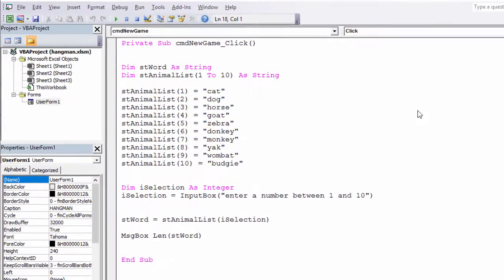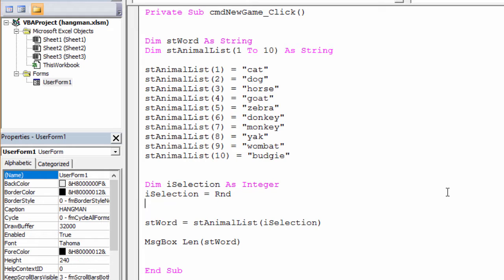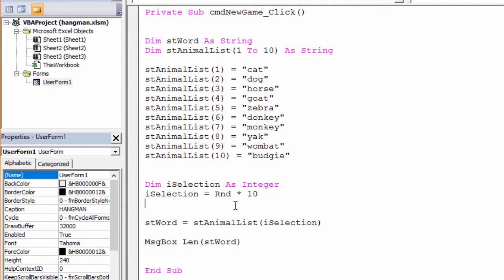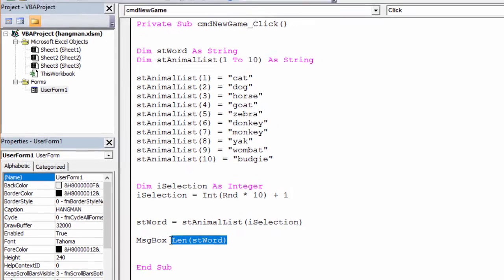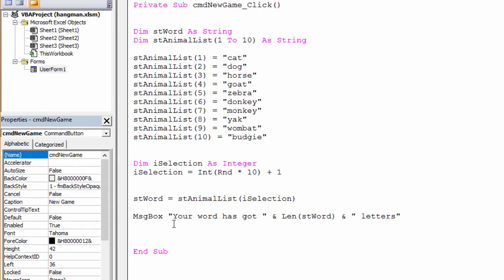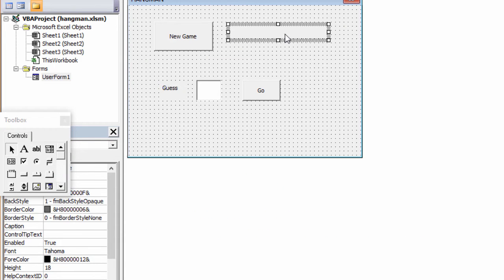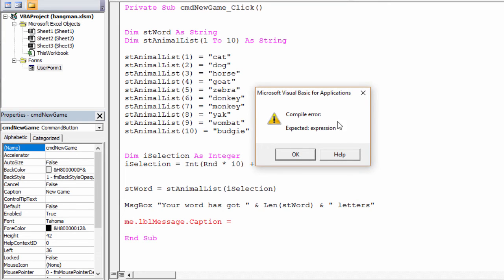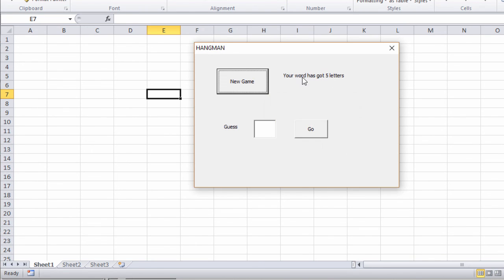How to Make a Hangman Game with VBA. Part 4 – Selecting a Random Word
This is part 4 in a series of videos about how to make a hangman game with Visual Basic for Applications, otherwise known as VBA.  This video shows how the Rnd command can be used to generate a random integer that can then be used to randomly select a word to guess from the array variable.  It also shows how text strings can be concatenated together for display either in a message box, or as a label caption on the form.